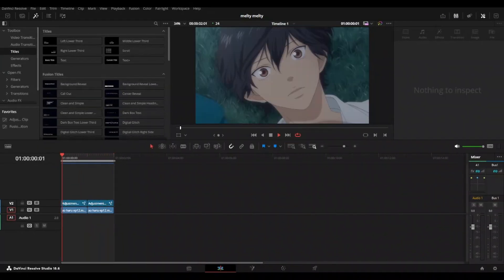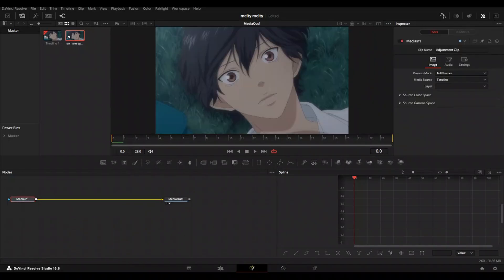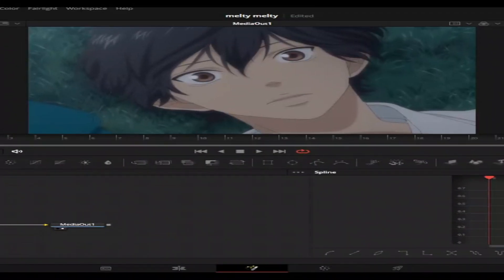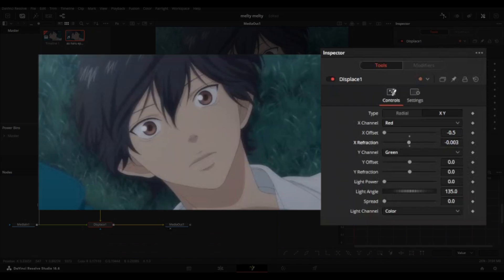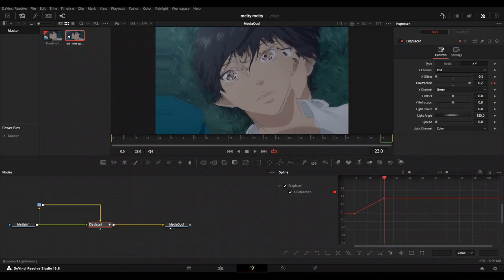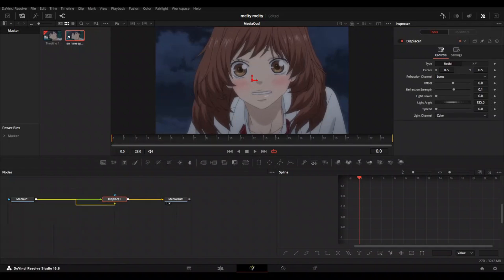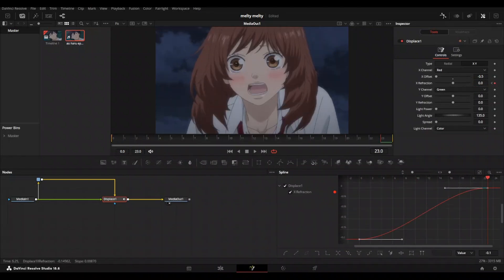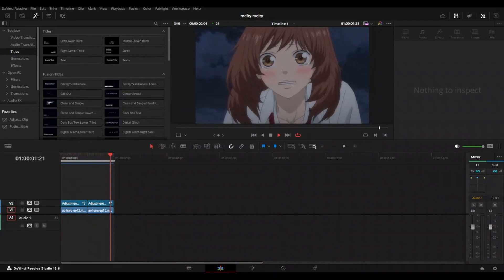Displacement Map Transition | Davinci Resolve Tutorial #7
Edited using MAGIX Vegas Pro 21

maxificated

OBS Studio

Rendered in 1920x1080@60fps

If you're reading this, I hope you have a fantastic day.